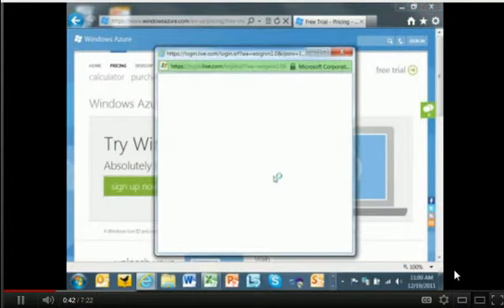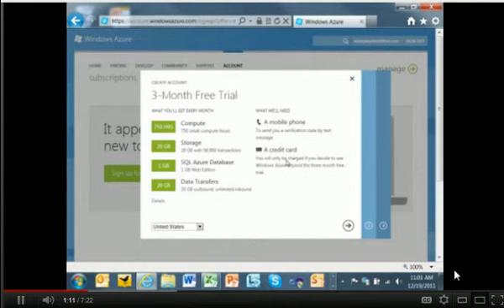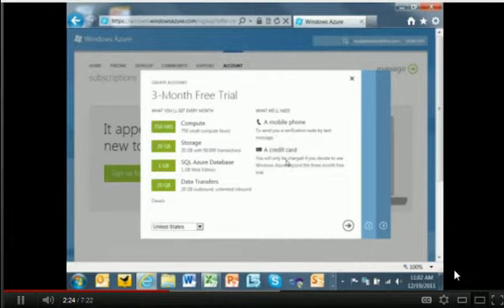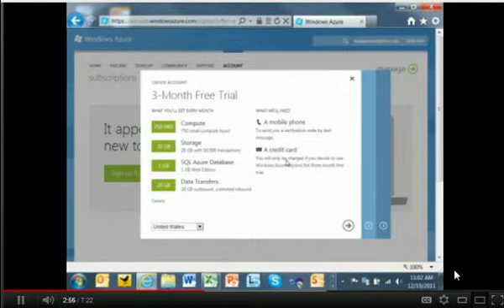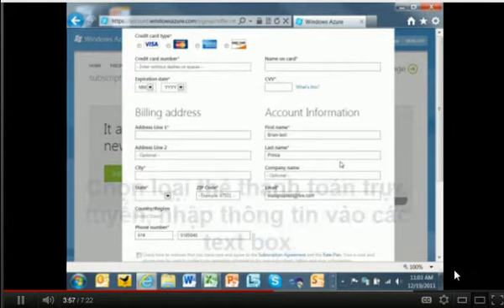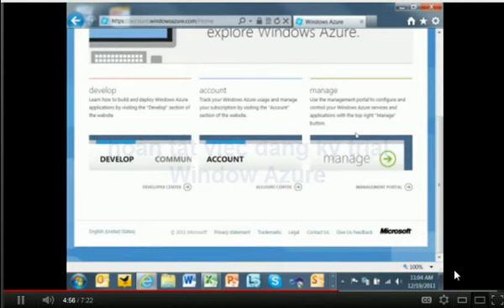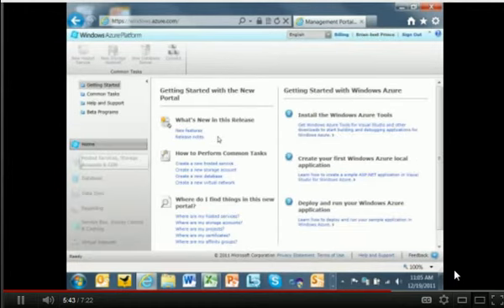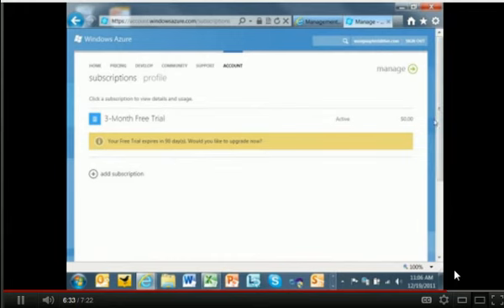Window Azure trial VN